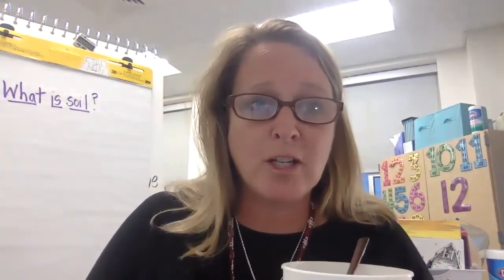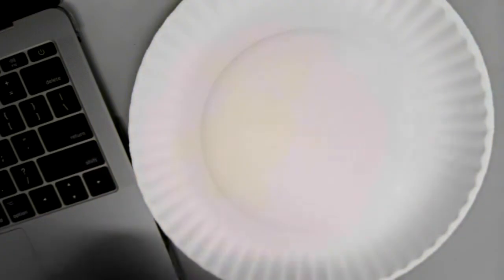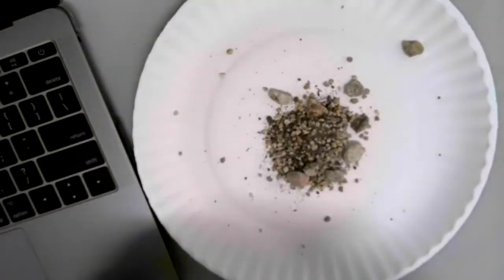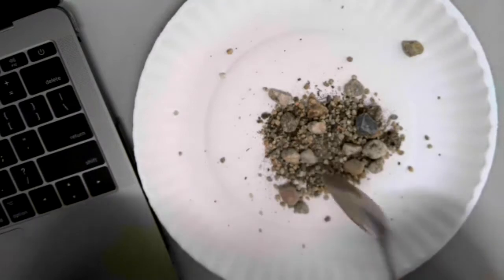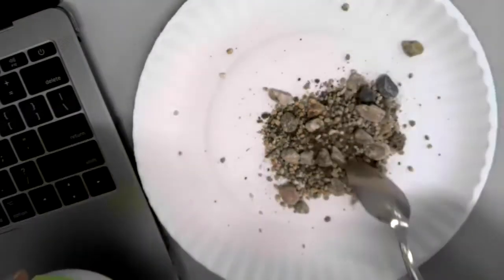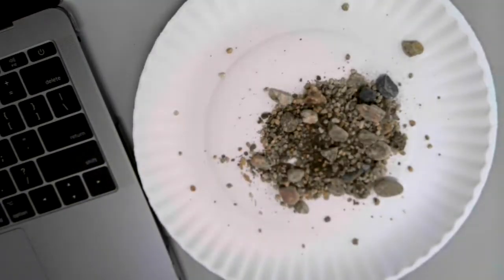Soil 2, 3, 4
Observing soils from different parts of the country